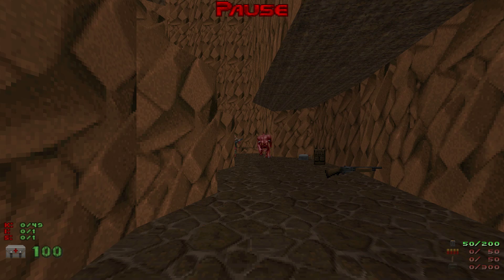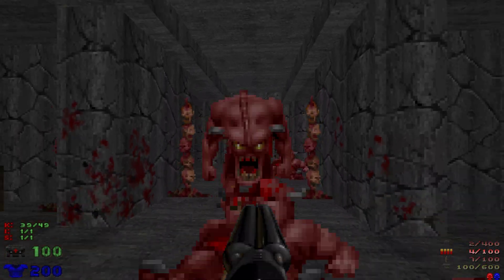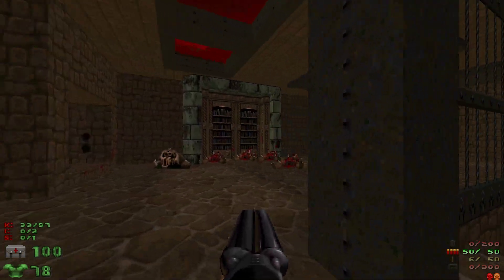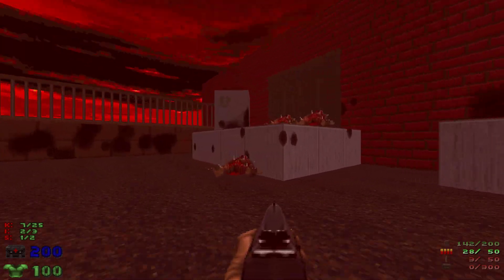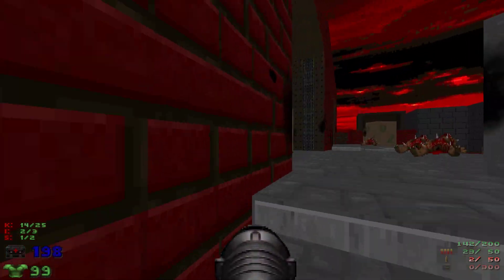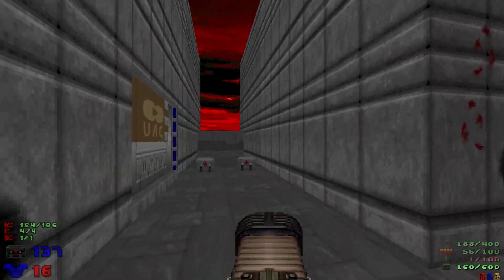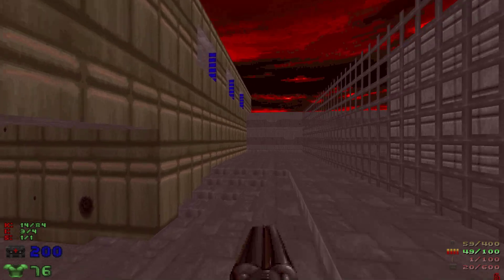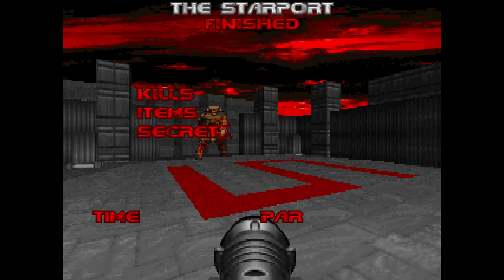Scythe (2003) - maps 16 to 20 (100% UV-Fast)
00:00 16 - Burial Grounds
07:19 17 - Book Lords
16:30 18 - Ms Futura
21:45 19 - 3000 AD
33:50 20 - The Starport

IWAD (base game): Doom 2
PWAD (map pack): Scythe
Source port: Lzdoom
Compatibility: Doom (strict)
Difficulty: Ultra-violence with fast monsters
All kills and secrets
Pistol start
No saves mid level